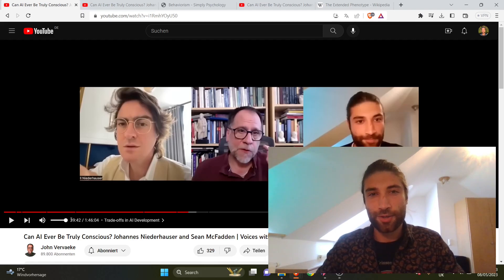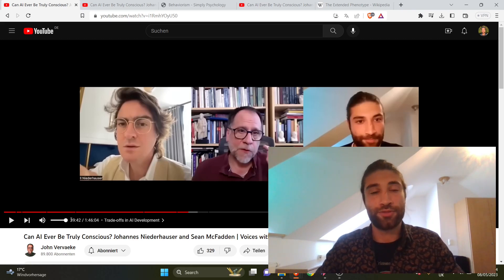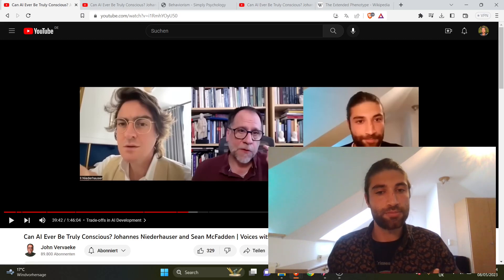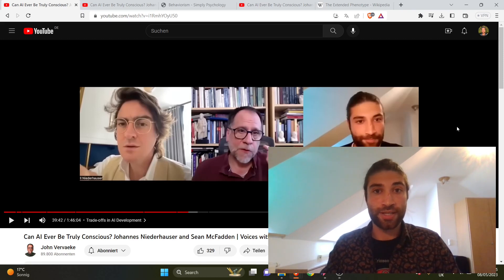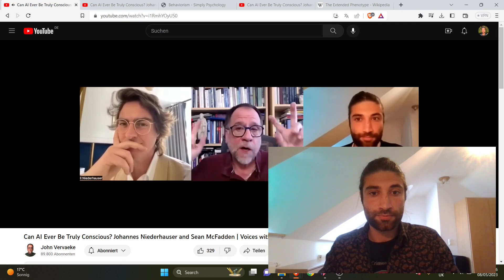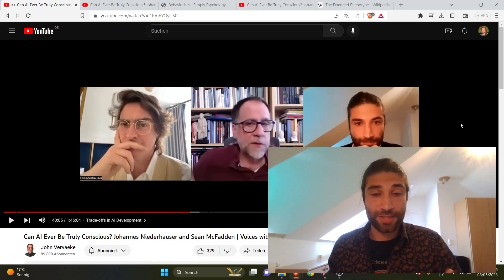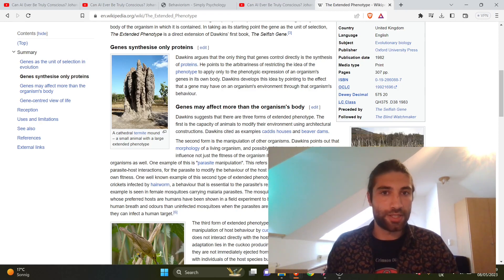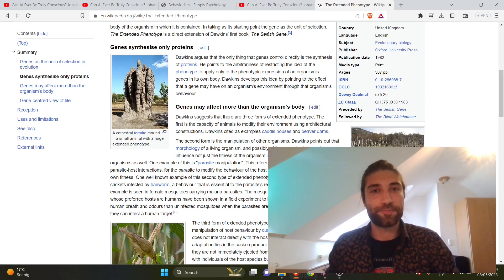Are humans destined to enable the evolution of AI? Critiquing John Vervaeke on Neural Networks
In this video I dissect some arguments made in my conversation with John Vervaeke and Johannes Niederhauser. I specifically focus on the claim that Neural Nets learn language in the way humans do, as well as the idea that machines evolve from us like we evolved from Neanderthals.

Enrolment is open NOW for the Philosophy of the Machine course (beginning 14. May)